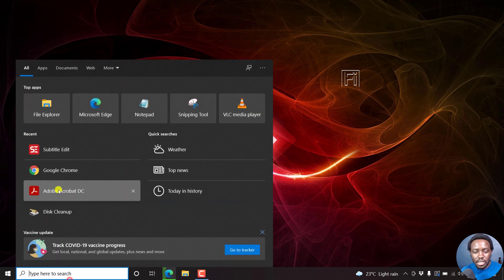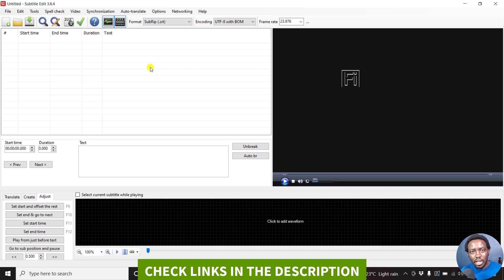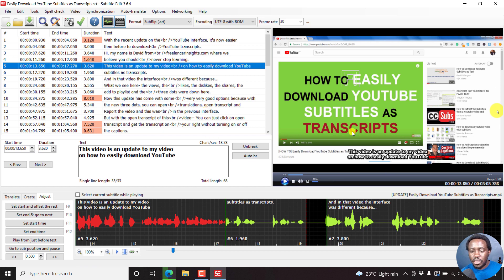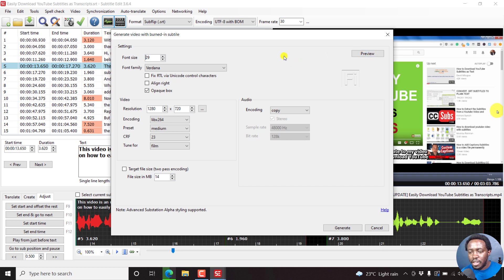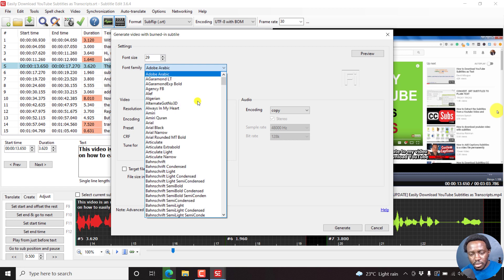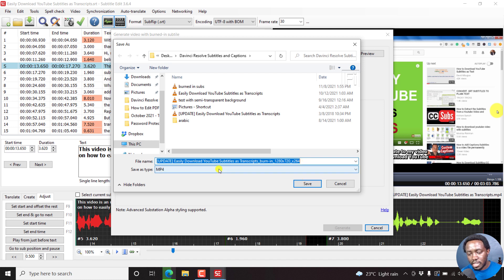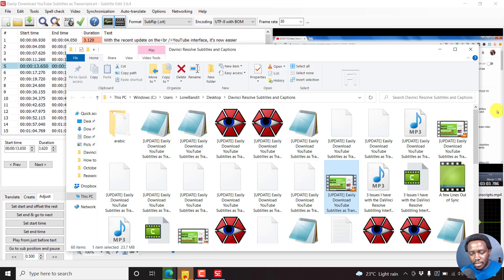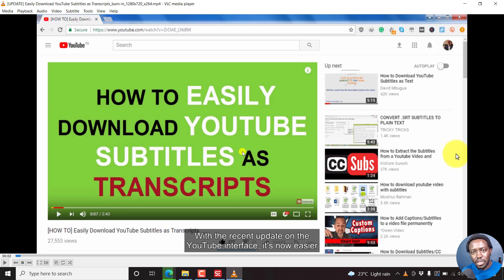How to Permanently Burn Subtitles to a Video or Movie Using Subtitle Edit With Your Preferred Font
In this video, I'll show you How to Permanently Burn Subtitles to a Video or Movie Using Subtitle Edit With Your Preferred Font.